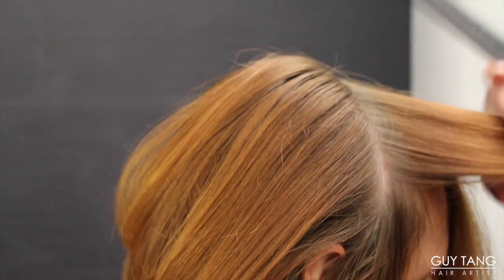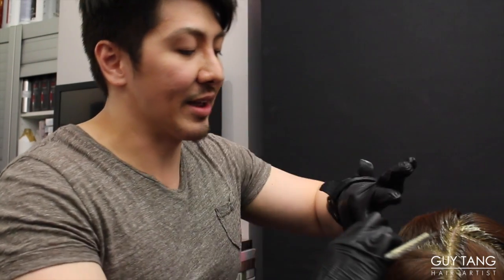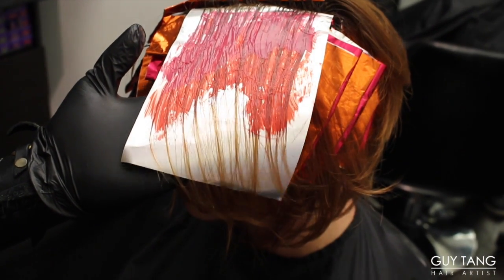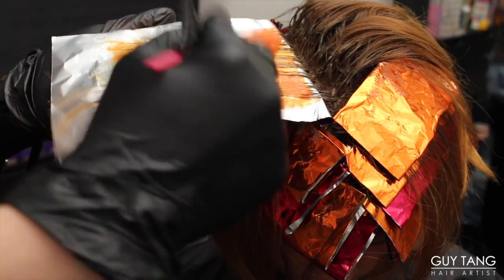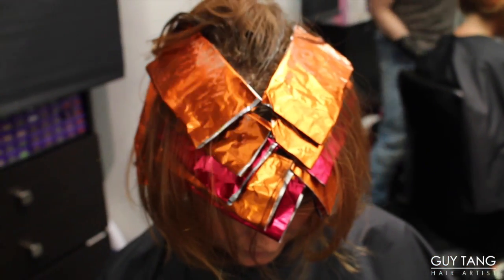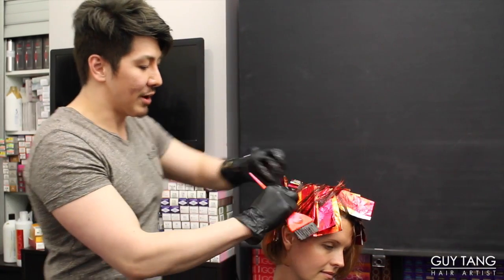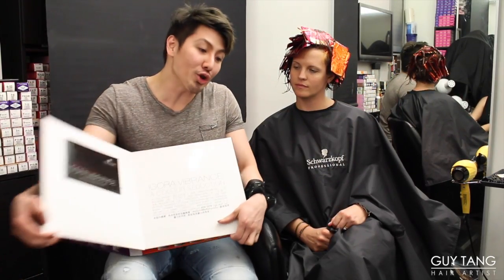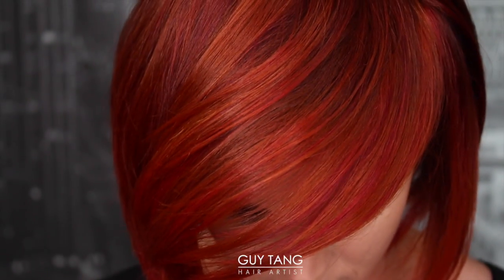Autumn Red Hair in One Step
Autumn is in the air and I wanted to transform Erin to a beautiful red head. Do you like her new hair color?

Products used:
Schwarzkopf Professional Igora Royal 7-17 at the regrowth with 10 vol
Schwarzkopf Professional Igora Royal 9-98, Fashion Lights L-57, L-88 and L-77 with 20 vol.
Schwarzkopf Professional Vibrance Gloss and Tone 7-77

for a chance to win some Schwarzkopf Professional products.